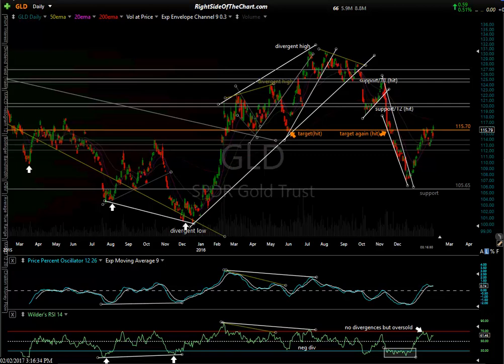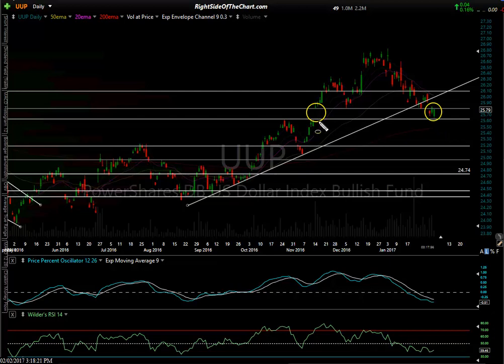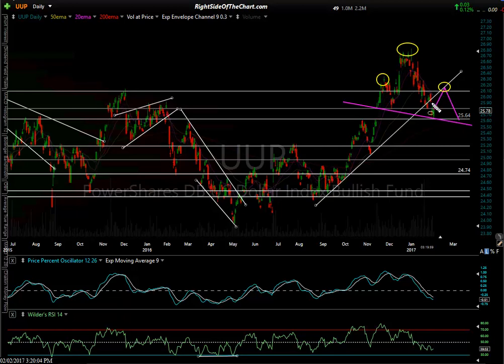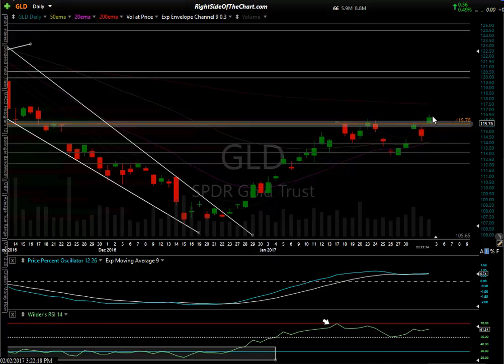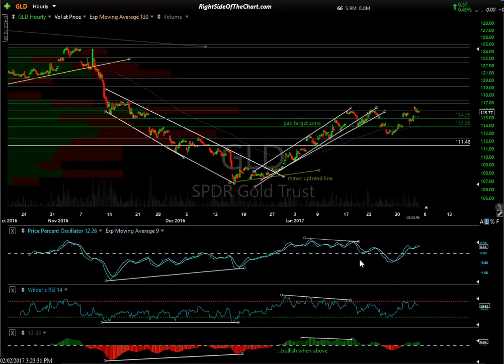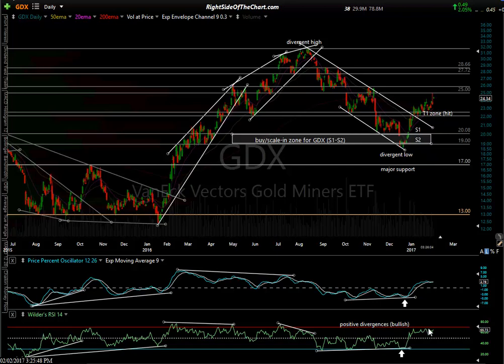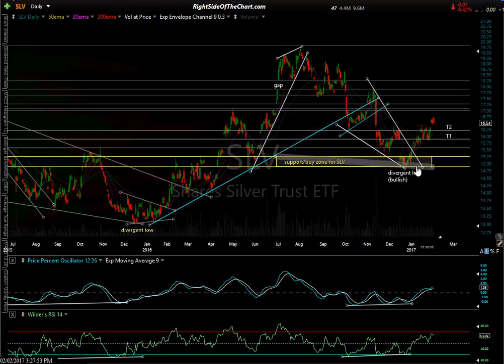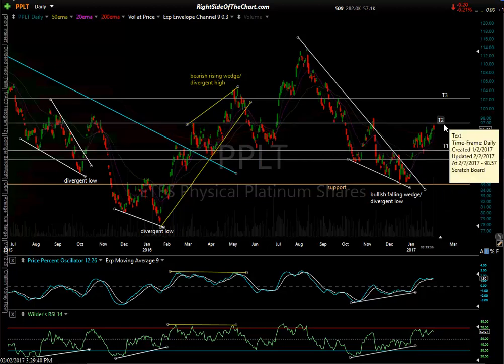GLD, SLV and GDX Analysis 2-2-17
An overview of the charts of gold, silver, platinum & the precious metals mining stocks as well as the U.S. Dollar via the ETFs: GLD, SLV, PPLT, GDX & UUP.